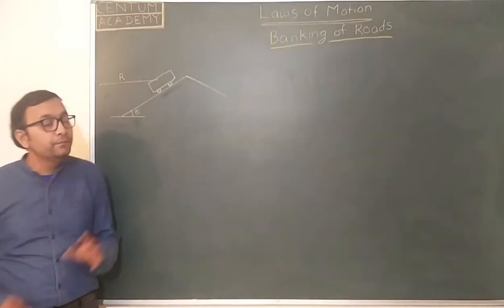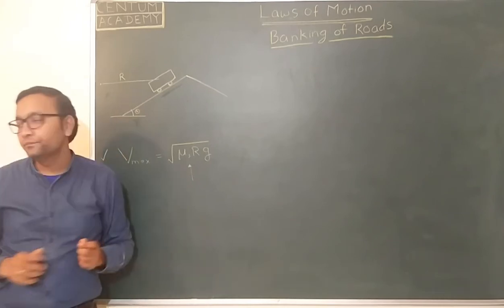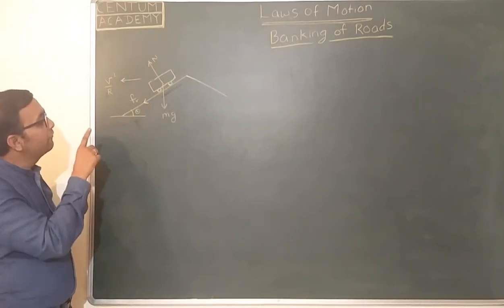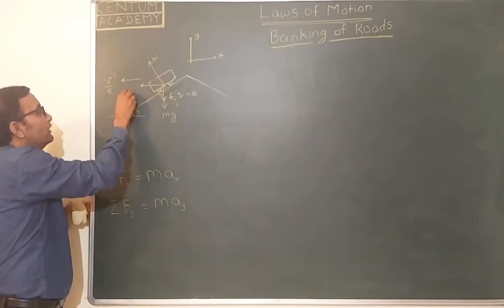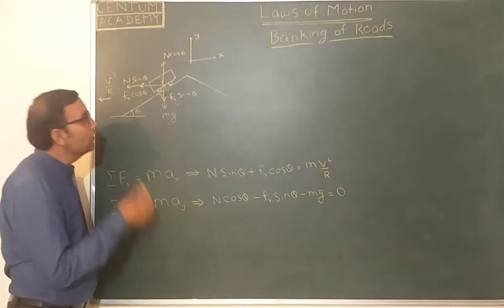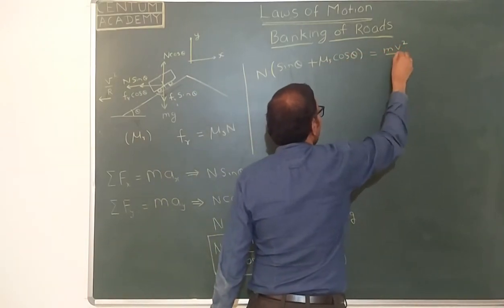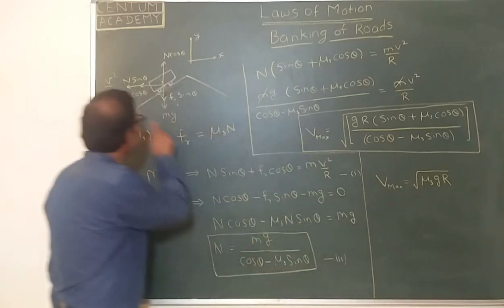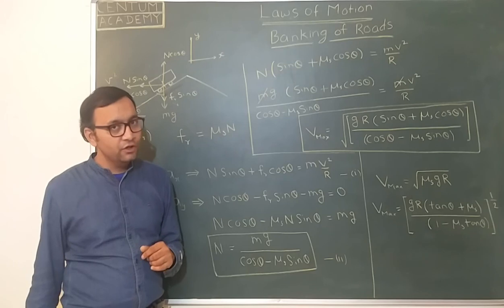Banking of Roads